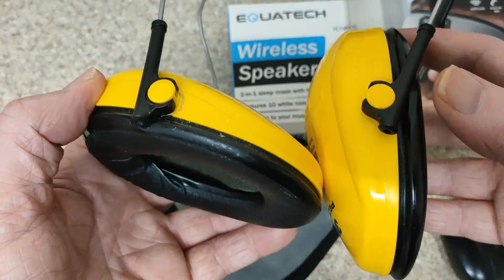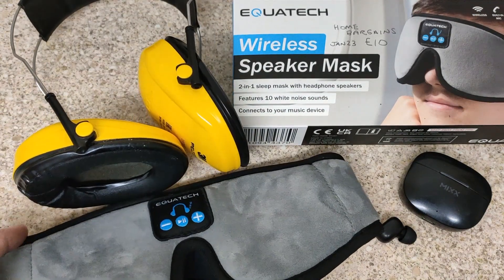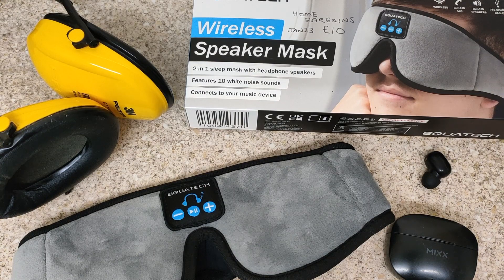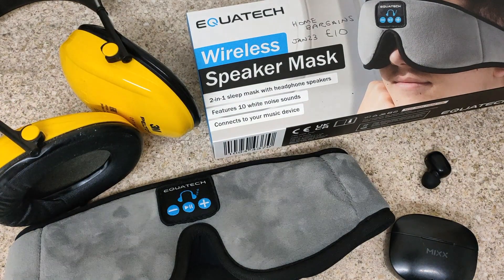hospital ward sleep kit (my advice)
My 'mental survival' kit advice for e.g. a hospital ward.
Would work anywhere you want a good sleep or instant mental privacy :
e.g.
noisy neighbours
camping
travelling
hotels

be nice to yourself !